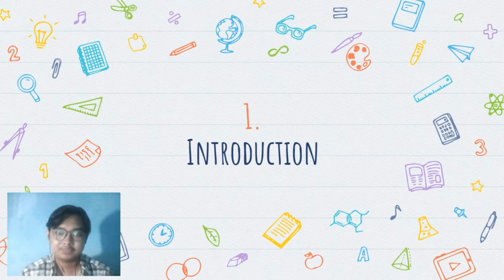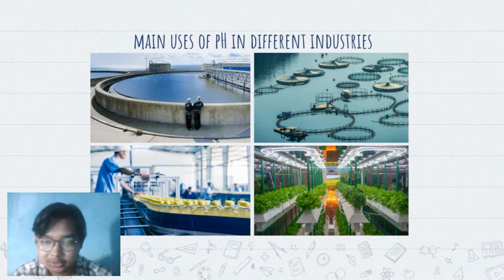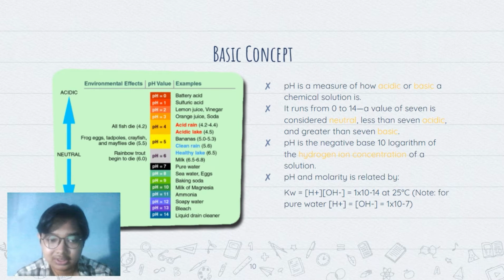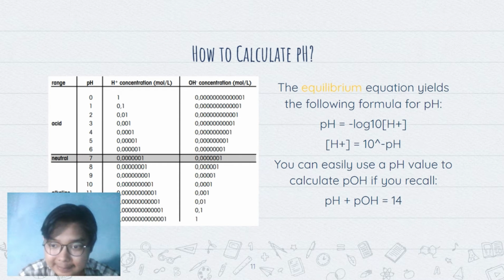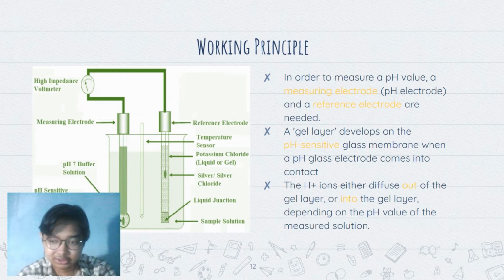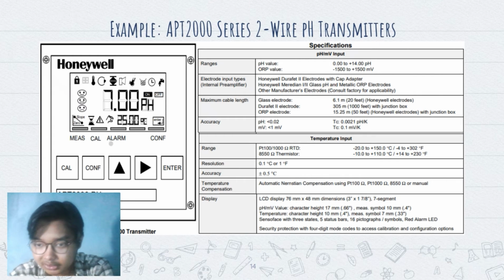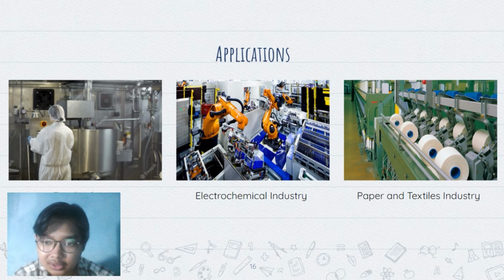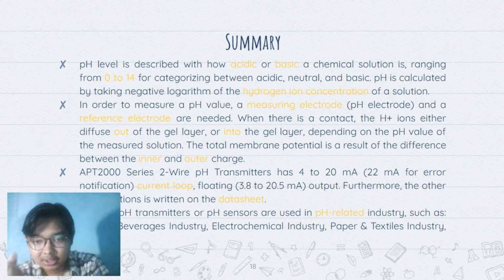Review Instrumen pH Transmitter - M.Anriza.FM Sistem Instrumentasi C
Tugas Mata Kuliah Sistem Instrumentasi oleh M.Anriza.FM NRP 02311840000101